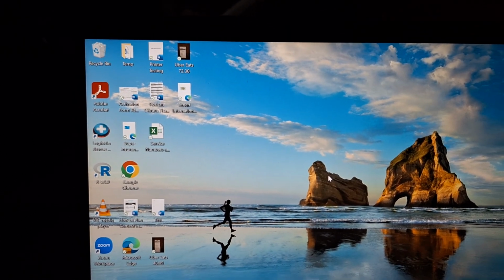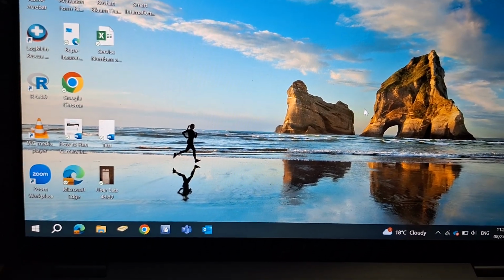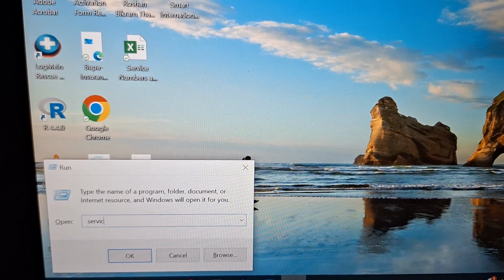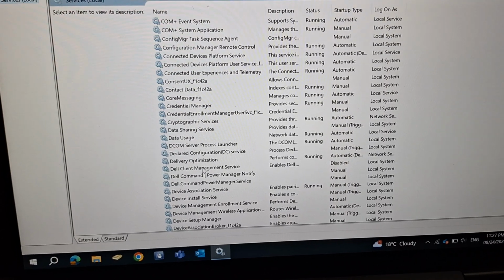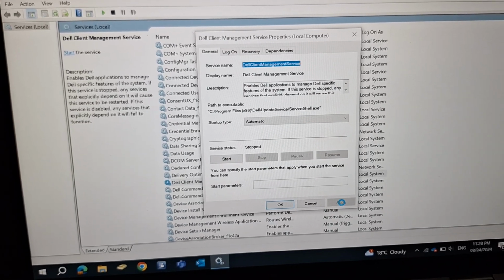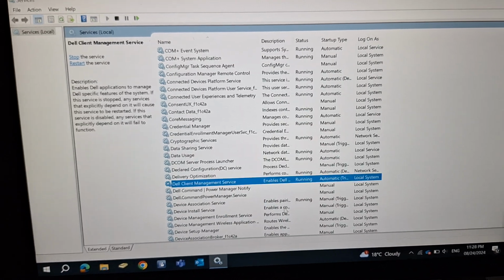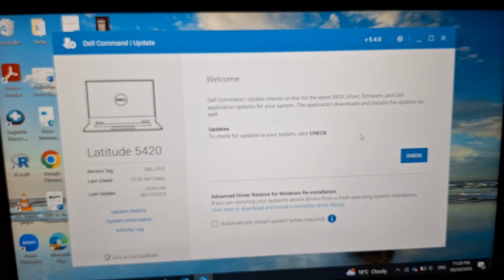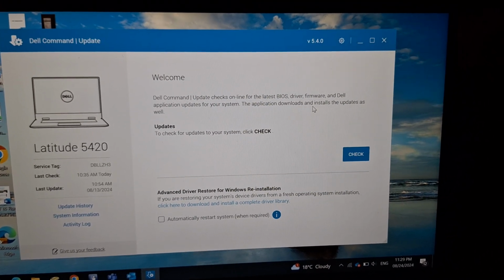Fix Dell Command | Update error: The Dell Client Management Service is disabled.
This video is for Dell PC/Laptop.

How to fix Dell Command | Update error ?

The Dell Client Management Service is disabled. How to fix this?

How to do Dell Update?